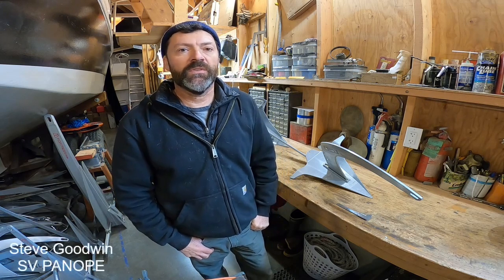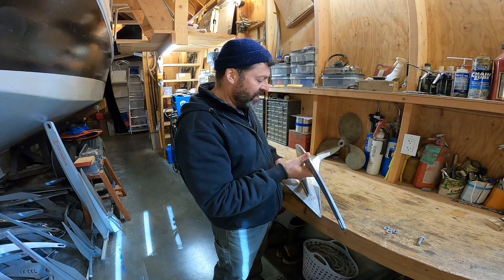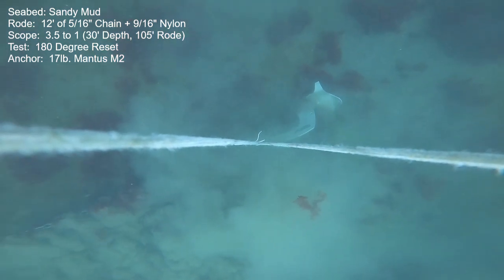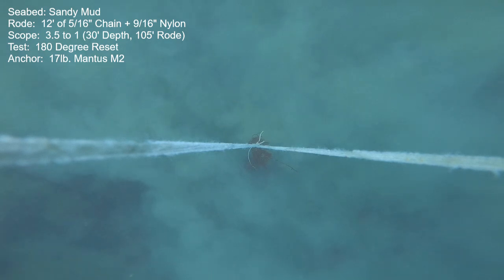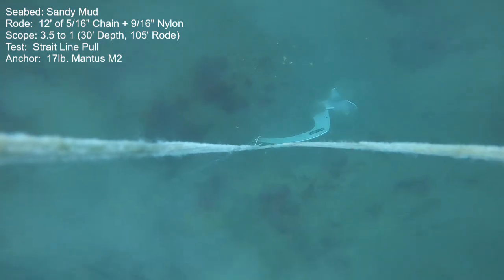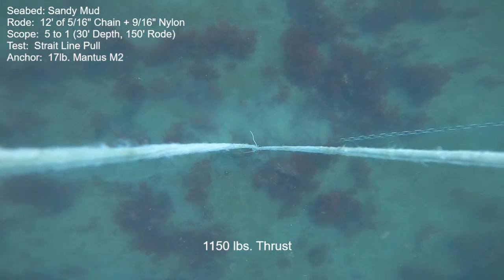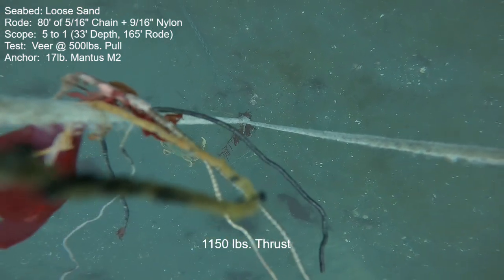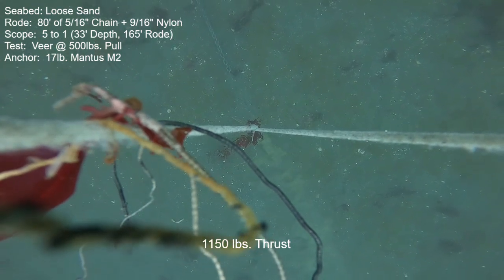Mantus M2 17lb. Review/Test. Anchor Test #103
Review and full underwater testing of a 17lb. Mantus M2 anchor.